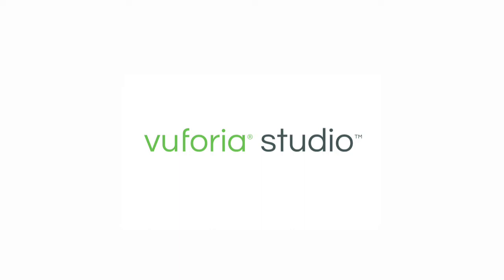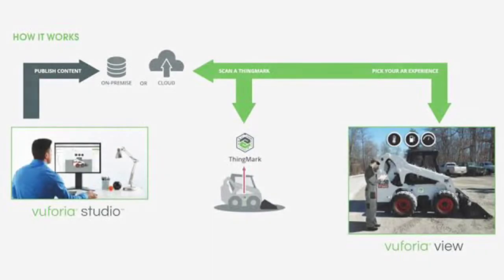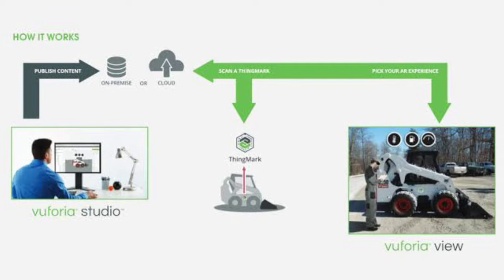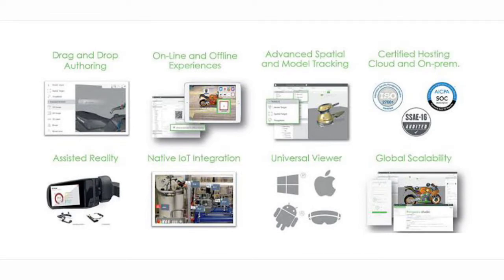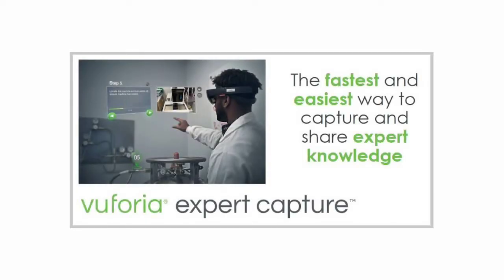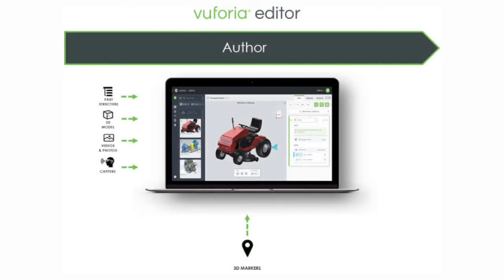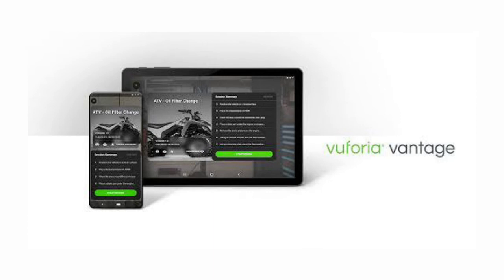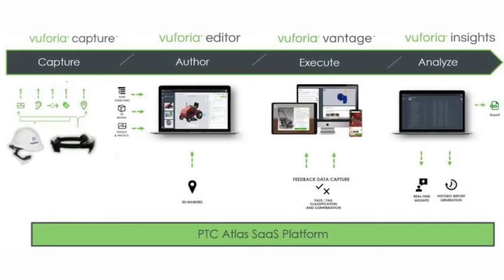Introduction to Vuforia Studio and all Vuforia Products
This video covers information about Vuforia studio, Creo illustrate, Thingworx, Vuforia vantage, Expert Capture and more